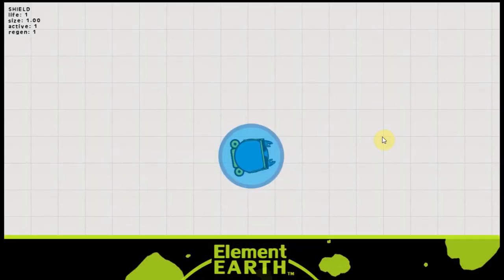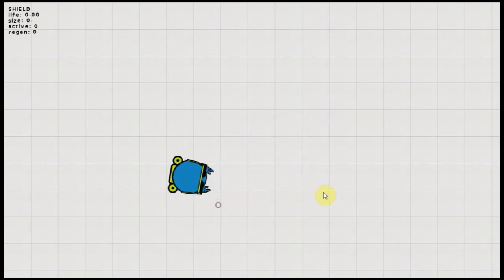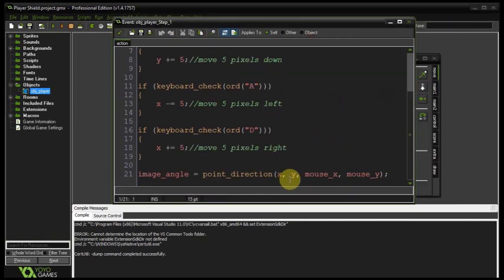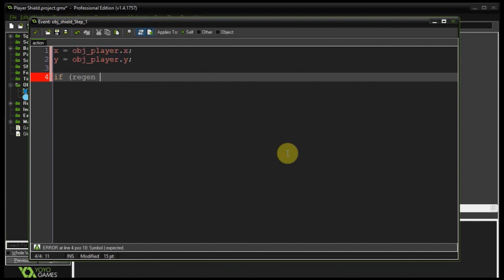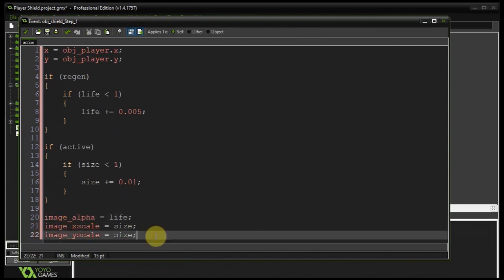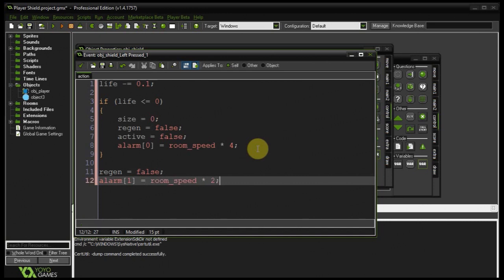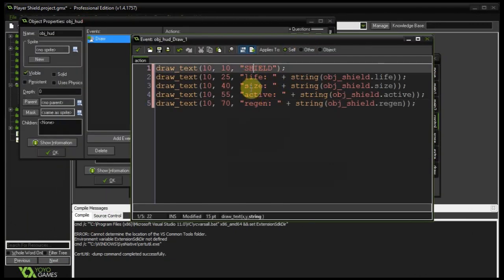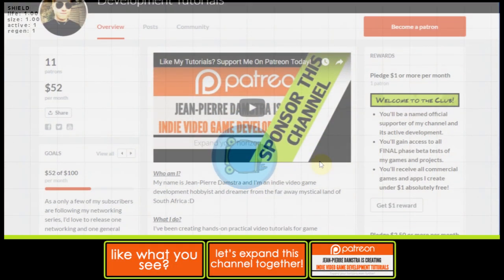GameMaker Studio - Player Shield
Let's create a shield for our player!